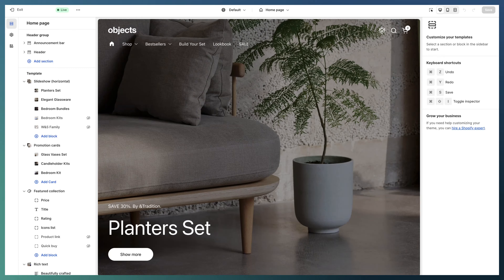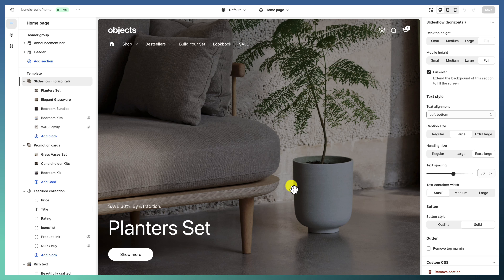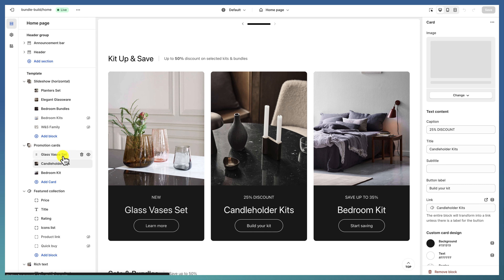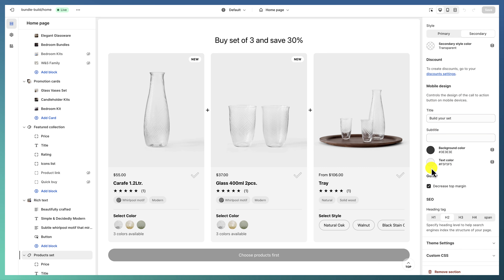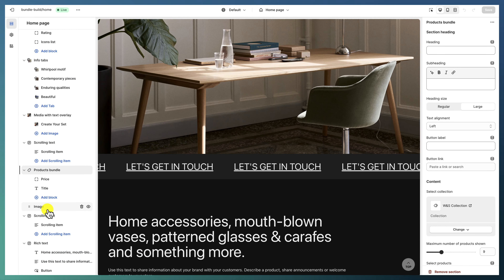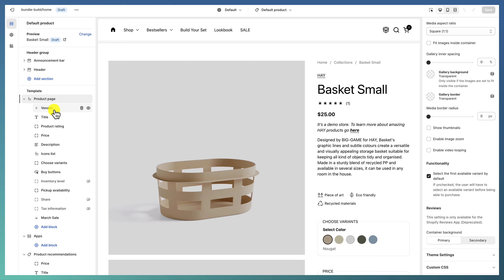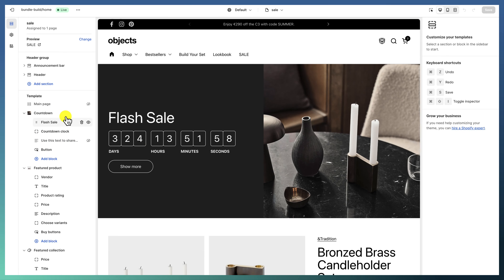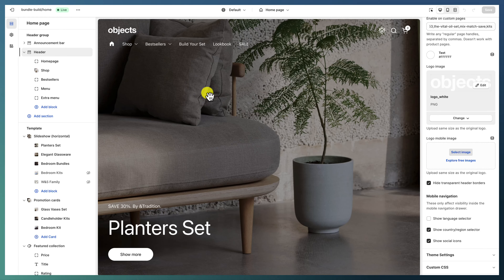Combine Theme - "Objects" Style Setup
This is a guide for the Objects demo setup of our Combine Shopify Theme

1:00 - Homepage
4:30 - Products & other pages
6:05 - Header